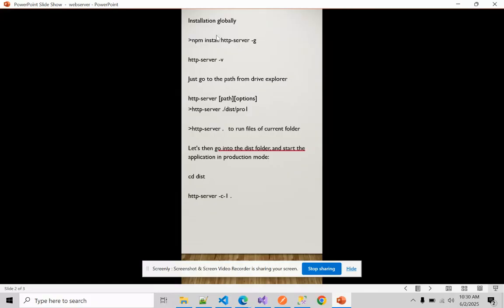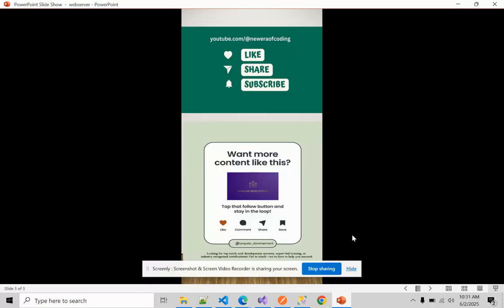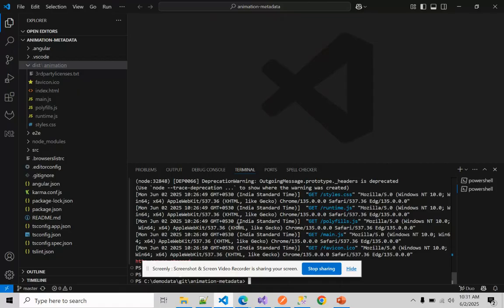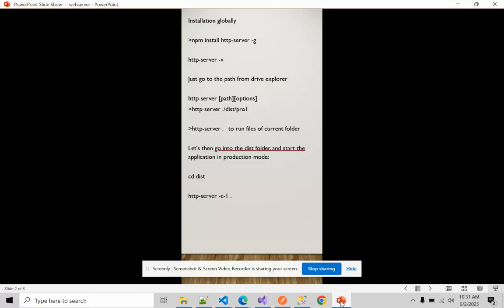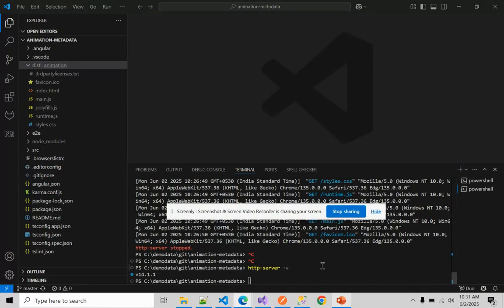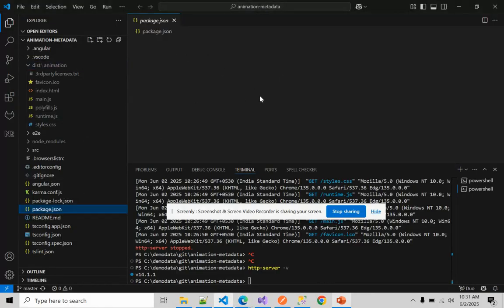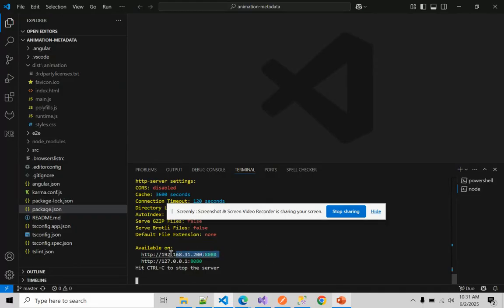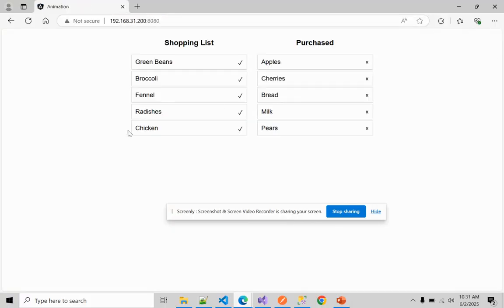Set up a Web server on local system